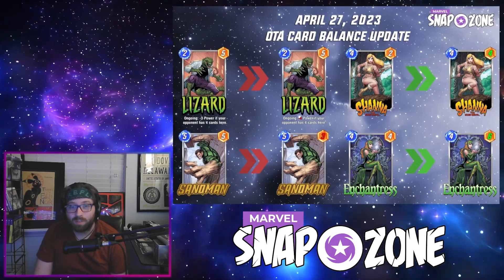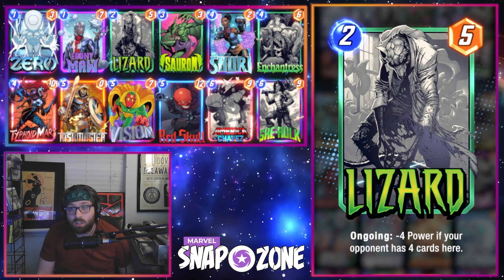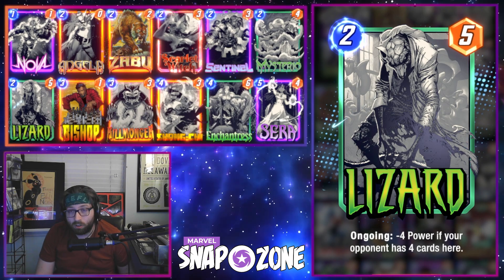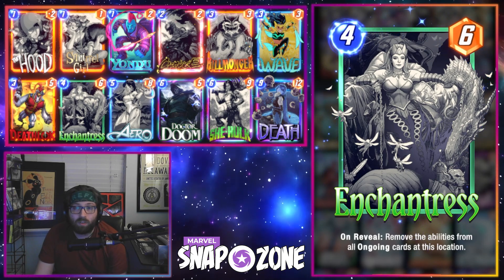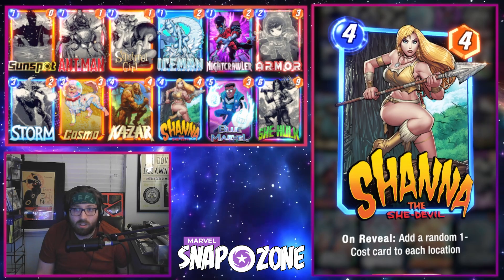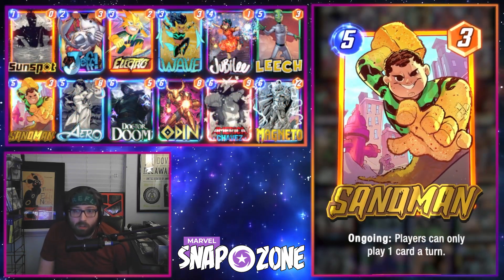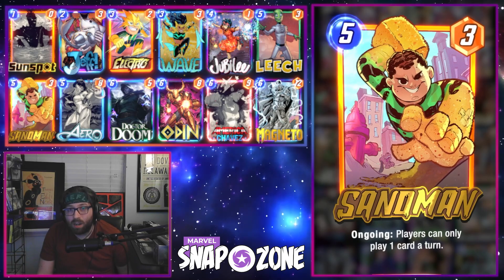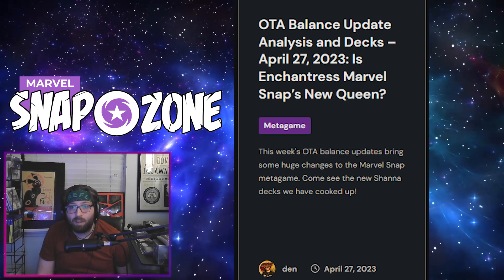1st OTA Balance Changes! Decks to Try for All BUFFED and NERFED Cards! | Marvel SNAP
Today we go over the 4 cards that were changed with buffs and nerfs as well as new and modified decks for each card! Link below to the full article for even more decks!

Timestamps:
0:00-1:28 Buff/Nerf Overview
1:29-5:25 Lizard Decks
5:26-8:03 Enchantress Decks
8:04-10:54 Shanna Decks
10:55-14:57 Sandman Decks
14:58-15:30 Wrap Up